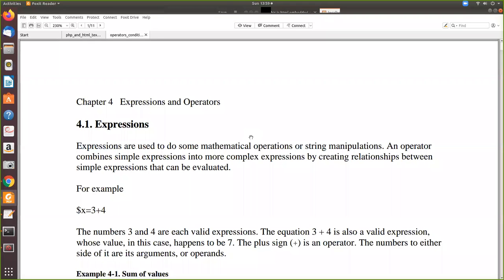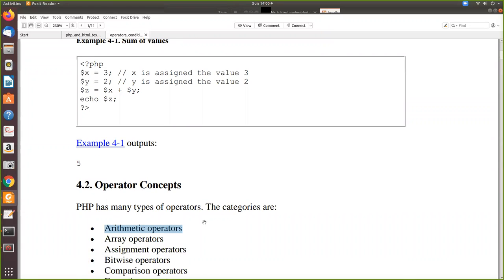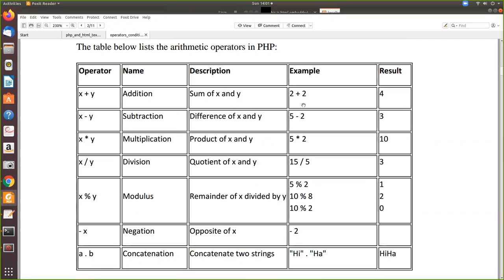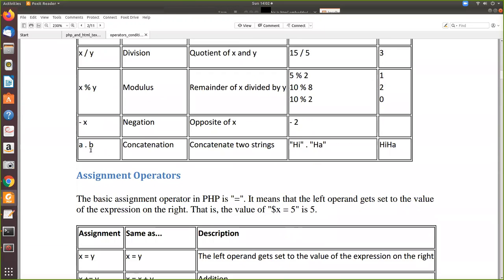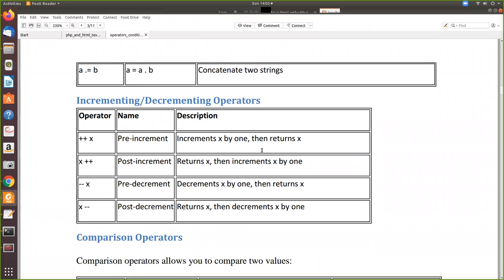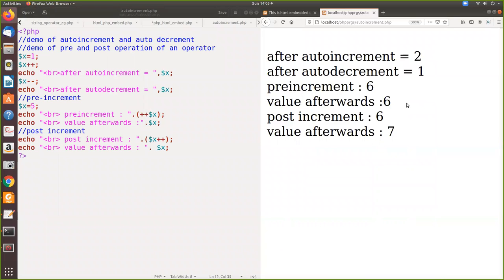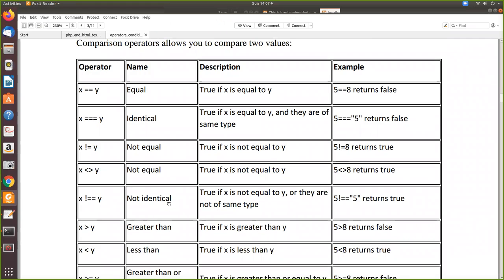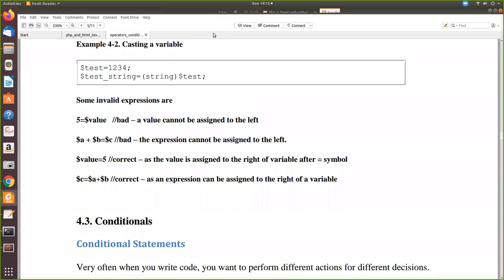math operators php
explains the math operators in php